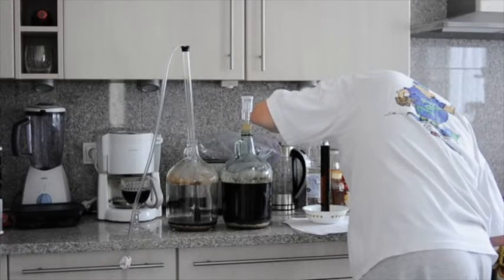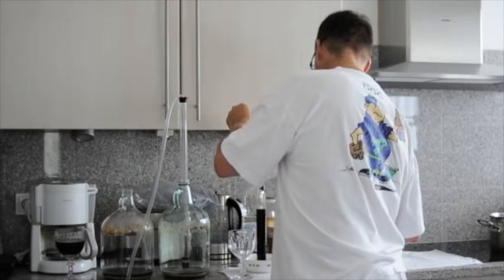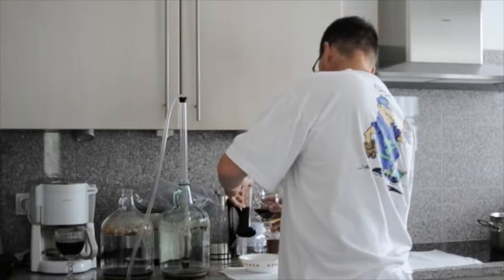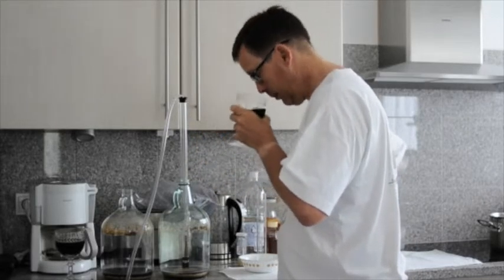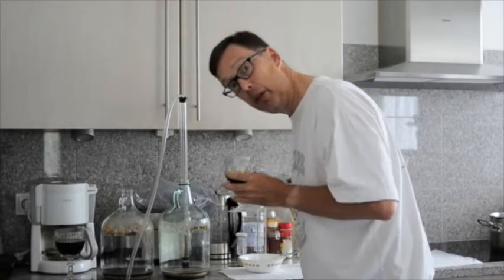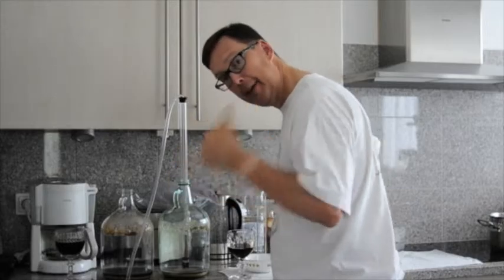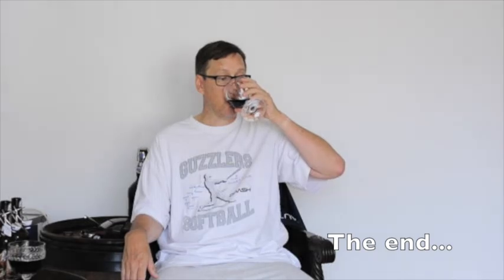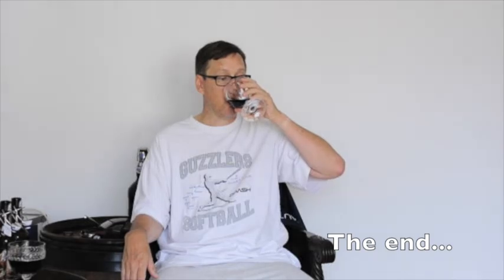Waller HBW 20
Waller Home Brew Wednesday 20; 20150715. Moving beer from fermenters into 14x 500ml bottles plus alcohol reading and taste test.

Location:
Wiesbaden, Germany